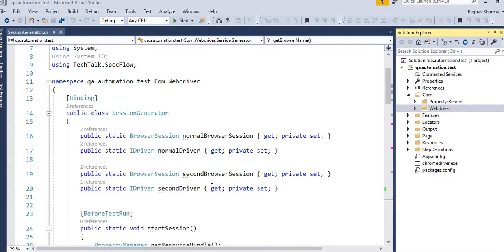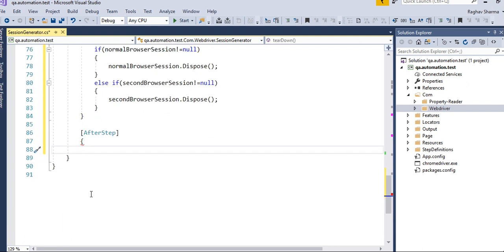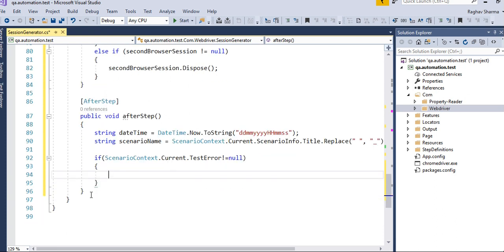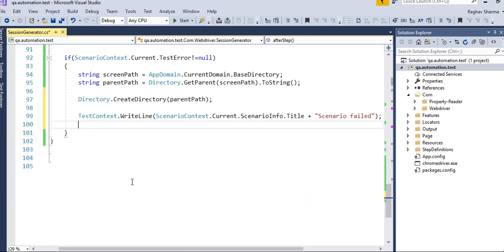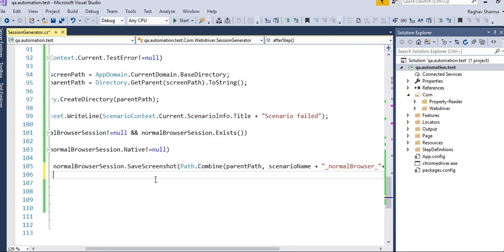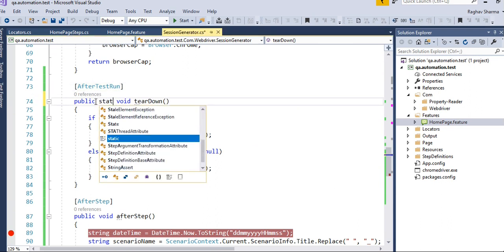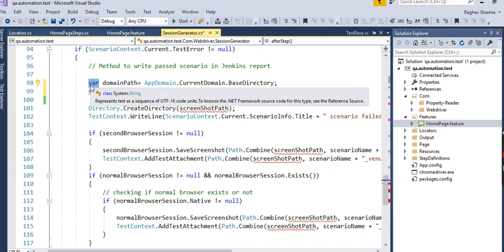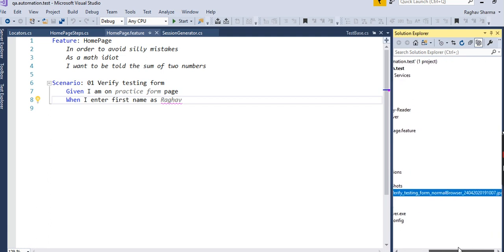C# Framework - part 3, set [AfterTestRun] and [AfterStep] annotation with screen shot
Susbcribe the channel to get more technical videos